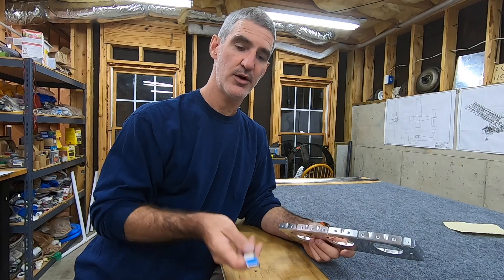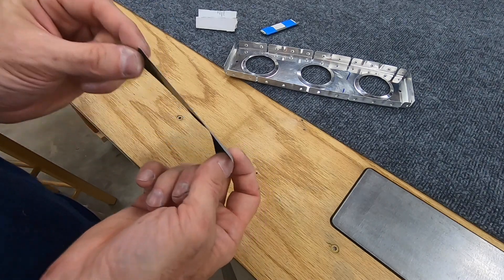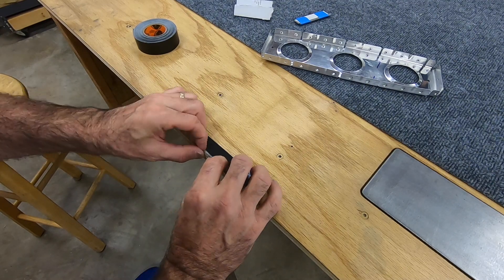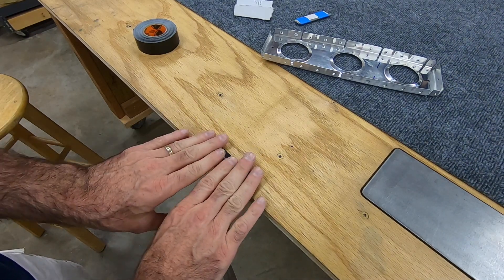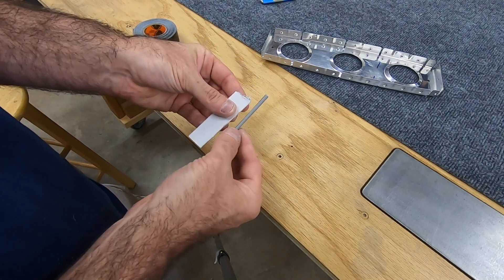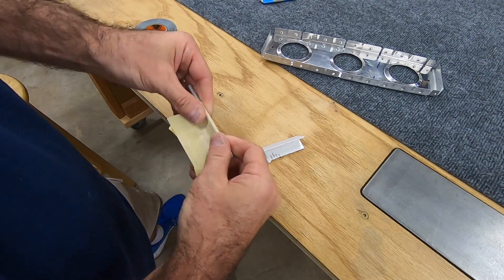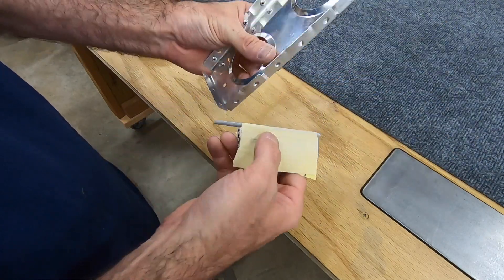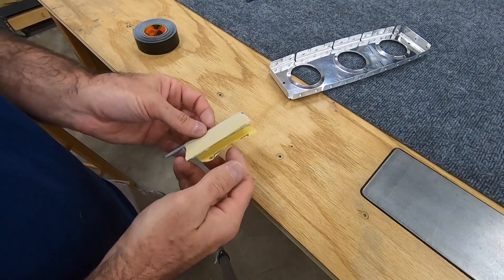RV 10 Build Log - Requested Deburring Tip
Viewer requested more detailed video showing how to make the notch deburring "tool."  Hope this helps!